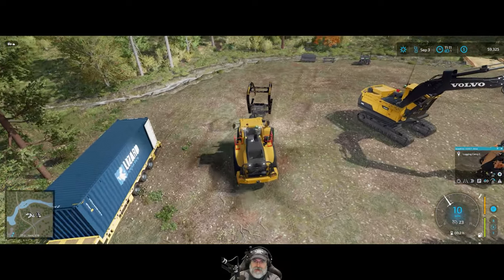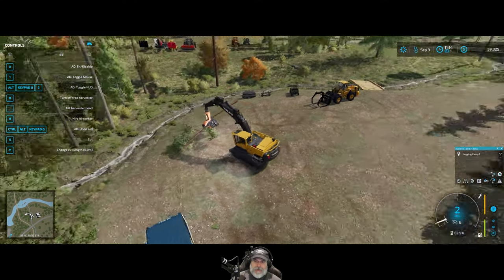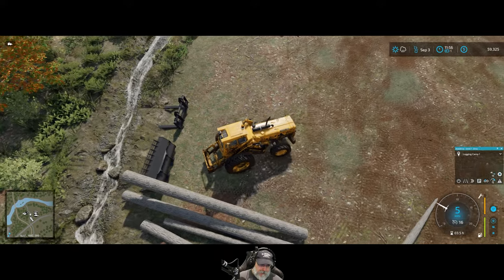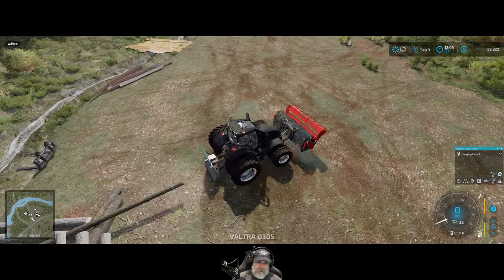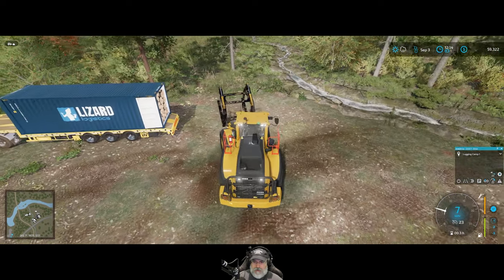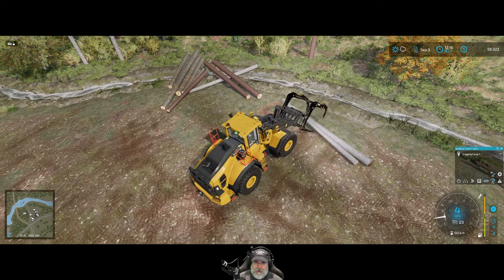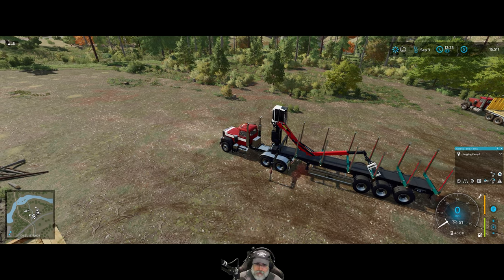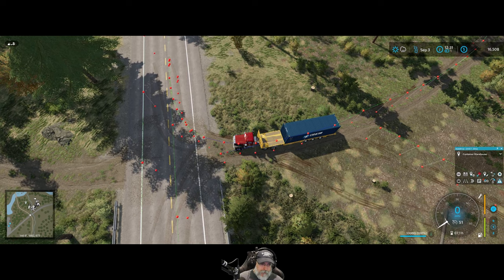Farming Simulator 22 Silverrun Forest | E13 The Logging Resumes